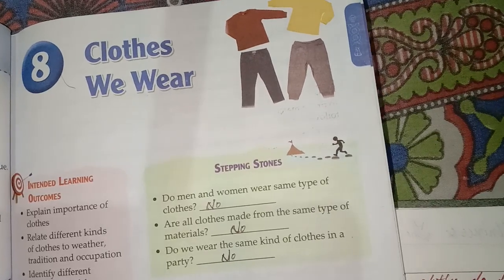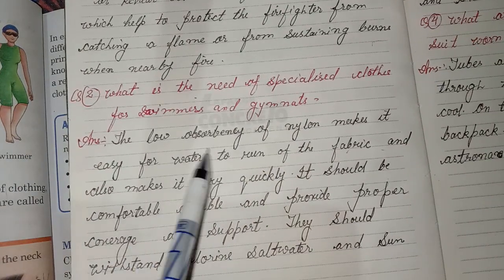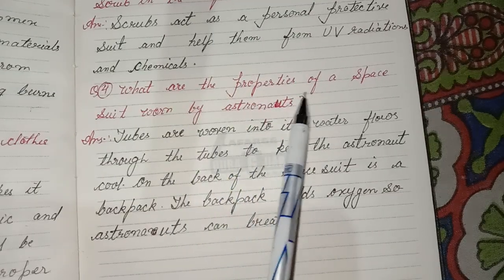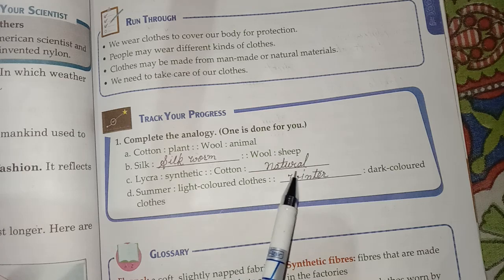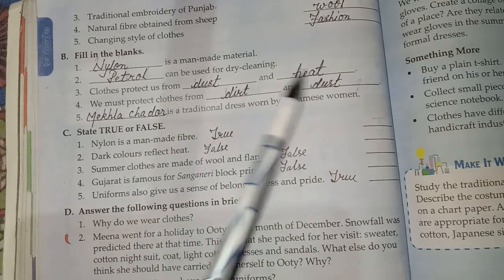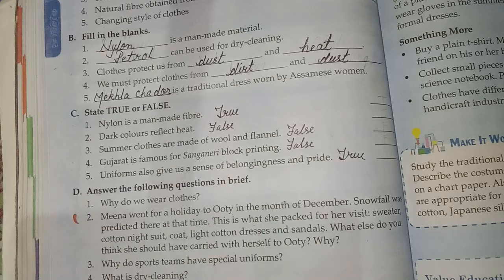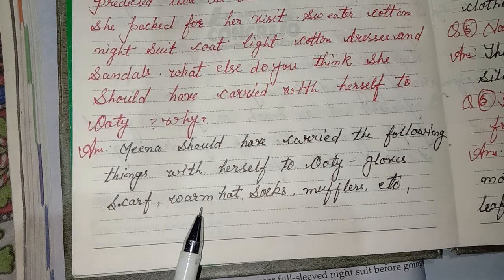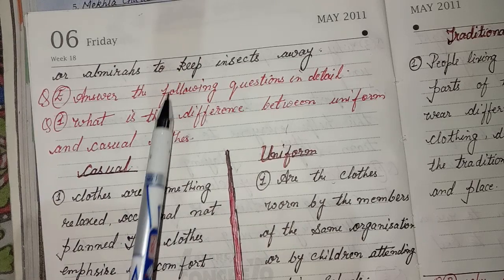Clothes We Wear class.4 chapter.8 Solved All Q/A | Universal Science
Clothes We Wear class.4 chapter.8 Solved All Q/A | Universal Science| Clothes We Wear
Q/A|
Universal Science
Dear Student with English
clothes we wear class 4
clothes we wear class 4 ch.8
universal science question
answer
clothes we wear class 4 question
answer
clothes we wear class 4 science
clothes we wear class 4 cbse
clothes we wear class 4 in hindi